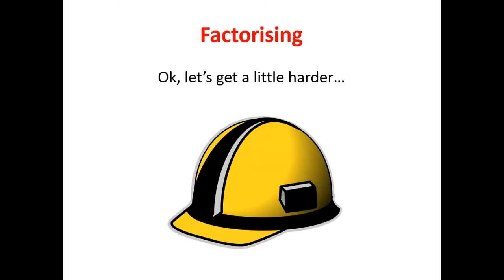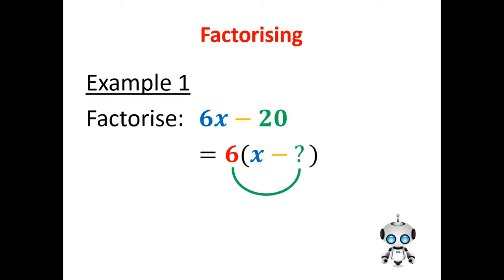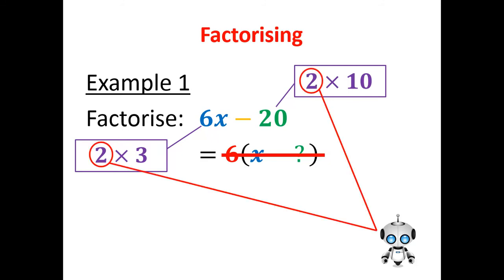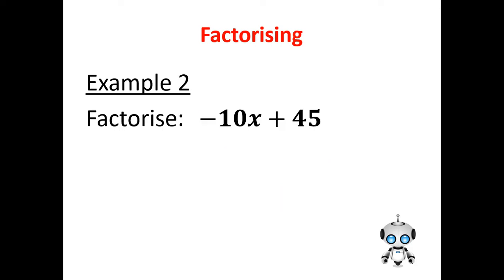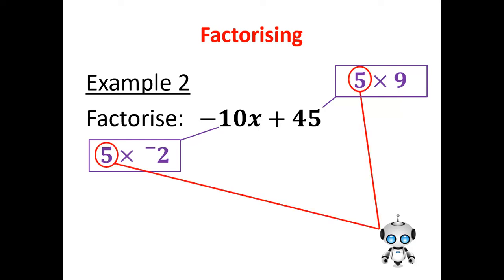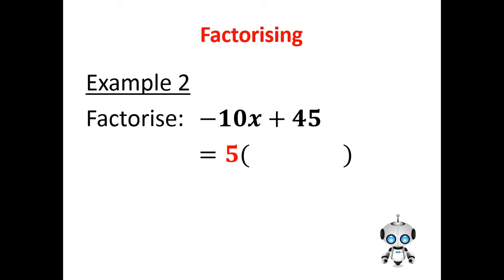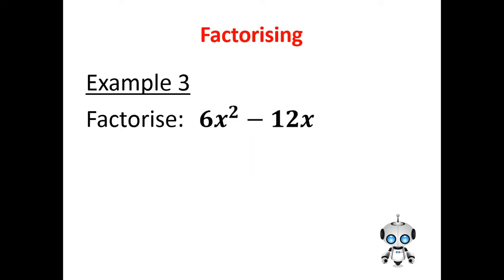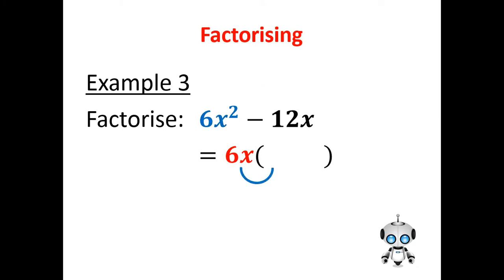A18 Factorising 2